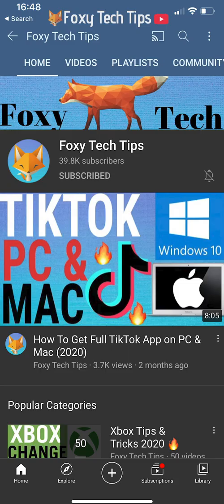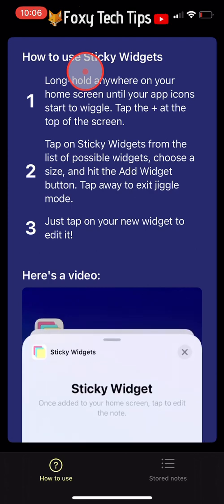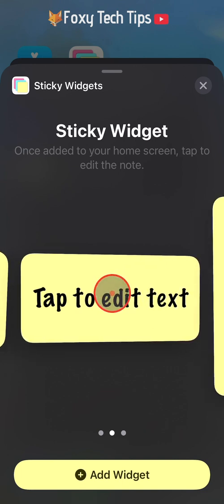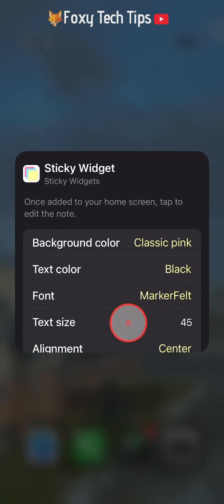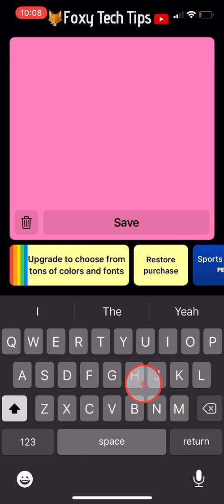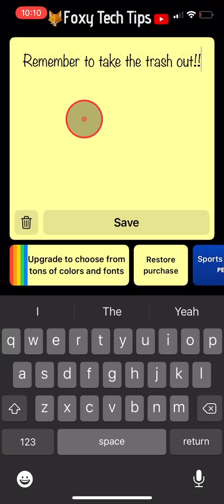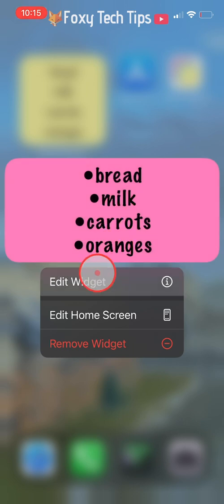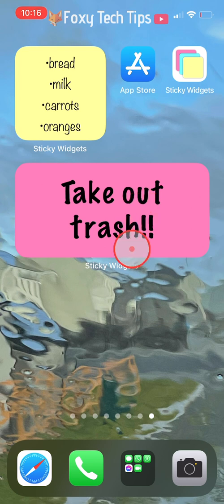How To Get Sticky Note Widgets on IOS 14 (iPhone / iPad)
easy to follow tutorial on getting and setting up Sticky notes widgets on IOS 14! Want to easily read and write sticky notes from the home page of your iPhone 12 or other iPhone? Learn how to add sticky notes widgets to your home screen on IOS 14 now!

Steps:

- The first thing you need to do is download a free app from the app store, so open up the app store and search for ‘Sticky Widgets’.

- Tap get to download it, when it’s finished downloading open it and then close it again. You don’t actually use the app in order to create the widgets, but you just need to open it once to activate it.

- Now you need to hold down on an empty space of the screen until the apps start to wiggle. On the wiggle screen, tap on the plus in the top left corner.

- Tap on sticky widgets, if you don’t see it here then you can search for it in the search bar at the top of the widgets page. Tap on it to open it.

- You now have three different sticky note size options, small, horizontal, and large. Swipe to the one you want and when it is in the centre of the screen tap on ‘Add Widget’.

- The sticky note will now be added to your home screen, whilst still on the wiggle screen tap on the sticky note to edit it.

- Here you can change the background color, you can choose between yellow, pink, and blue. You cant change the text color on the free version, but you can choose between 3 different fonts and change the text size if you like. You can also choose where the text is aligned.

- The note ID is an ID that is randomly assigned to each note you create. You can leave this as it is unless you particularly want to change it.

- When you are done with the editing just tap on an empty space on the screen to get back to the home page.

- Now you need to tap on done in the top right corner or just tap any empty space on the screen to leave the wiggle screen.

- Now tap on the sticky note to edit the text. Type whatever you would like your sticky note to say and then tap ‘Save’ when you are done. Your sticky note is created!

- You can create as many sticky notes as you like by following the same steps as before. Hold down on an empty space on the screen to get to the wiggle options and then tap on the plus in the top left corner to get to widgets, tap on or search for sticky widgets and then create your note.

- To create lists on sticky notes you can use bullet points from your symbols keyboard if you like.

- One problem I encountered was that when I created a second sticky note it had the same text as the first and then when I changed the text on it, it changed the text on both.

- I then realized that both notes had been assigned the same note ID.. so I went into the sticky note options by holding down on the sticky note and tapping ‘Edit Widget’ and then changed the note ID. This fixed the problem.

- I don’t know if this was just random or if this is a common problem, but now you know how to fix it if it does happen to you also! And also how to edit your sticky note options such as the color and font size. By holding down on the note and tapping ‘Edit Widget’